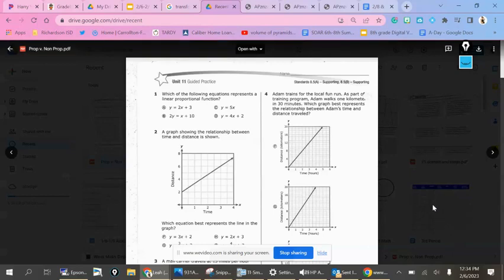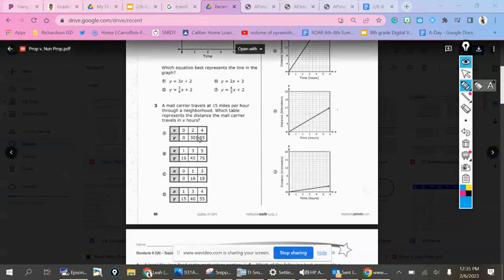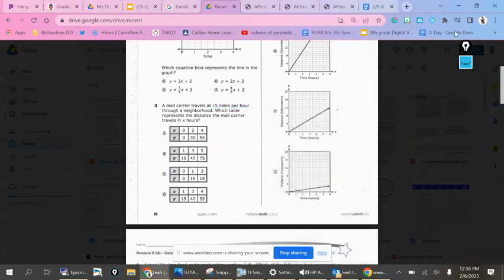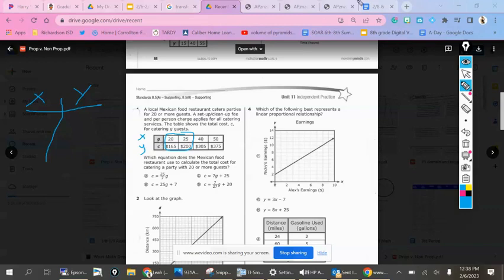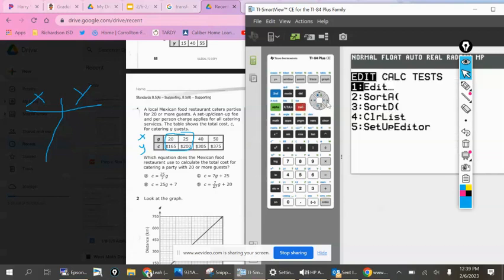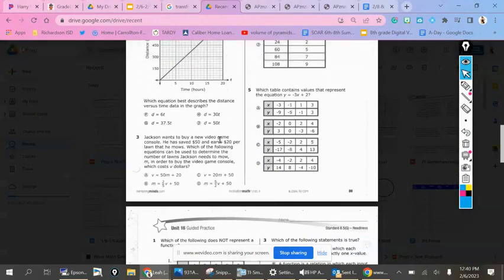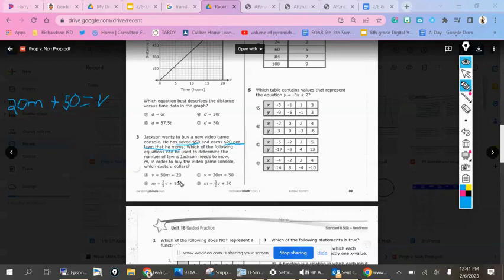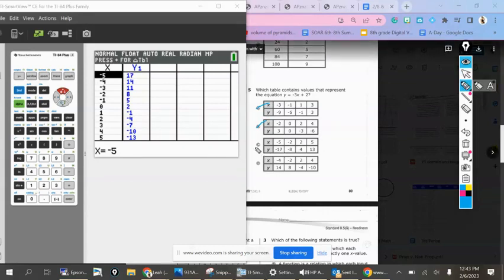Pre-Algebra Tutoring Prop. Vs. Non Prop.